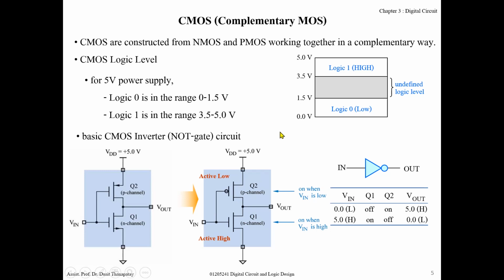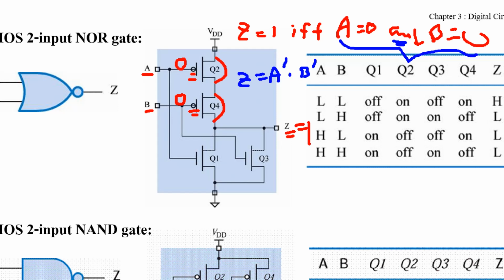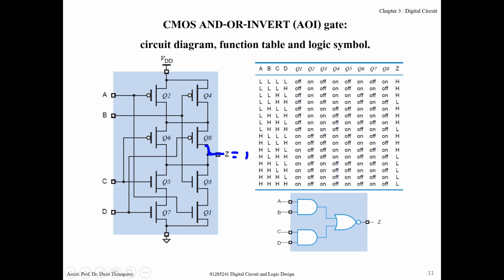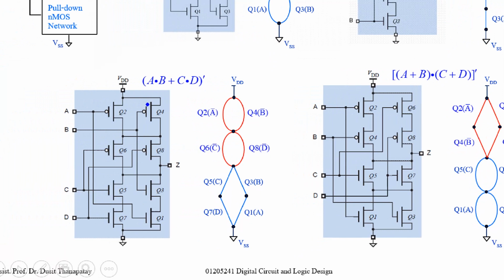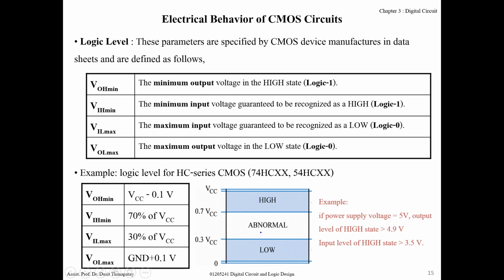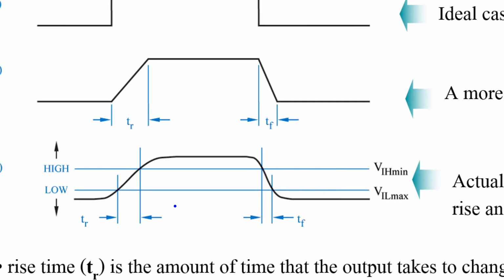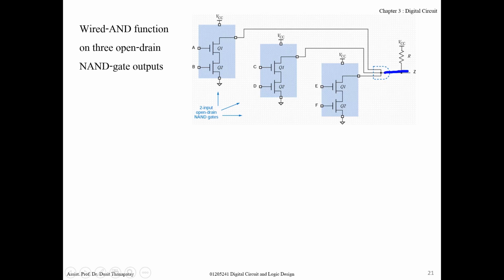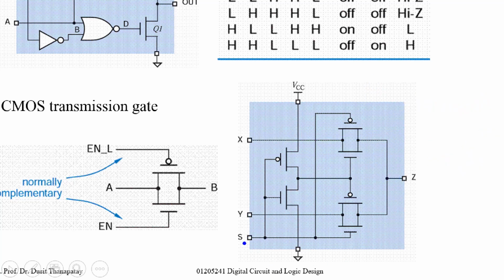01205241 sec 450 (IUP) Chapter3 CMOS Circuit (part 2/2)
Let students (using ku google account) enter your student ID and specify the time in the clip that talks about anything on 3 different topics.
The main point of content at the selected time must be unique to others who posted it before, by August 31, 2021, before 11:59 p.m.